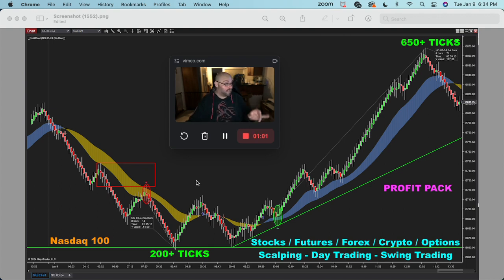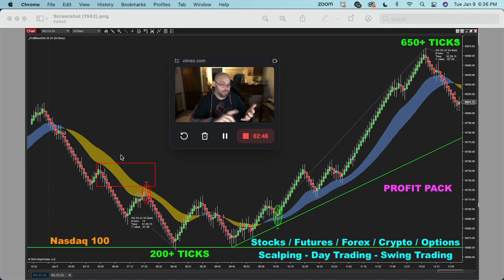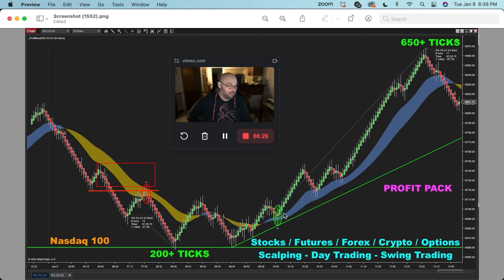Back to Back Nasdaq Trades: 800+ TICKS Combined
If you've been watching my videos for a while and are on the fence about taking the next step, I invite you to reach out to me ... I'd like to make you an offer you can't refuse!